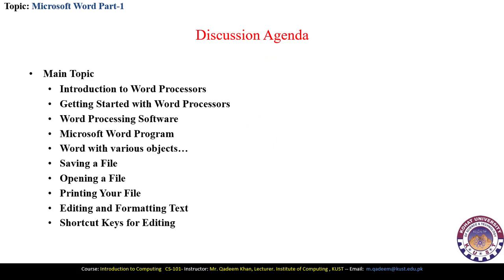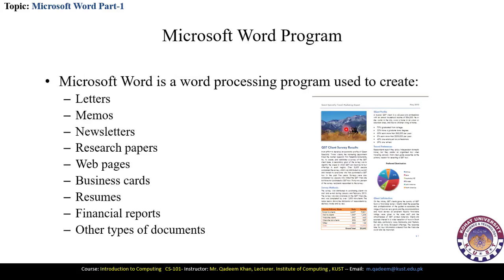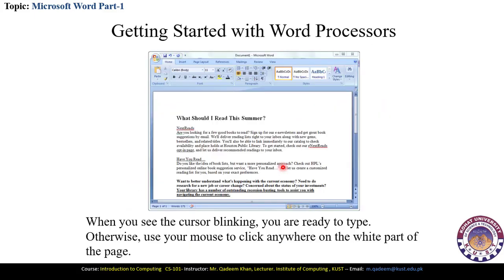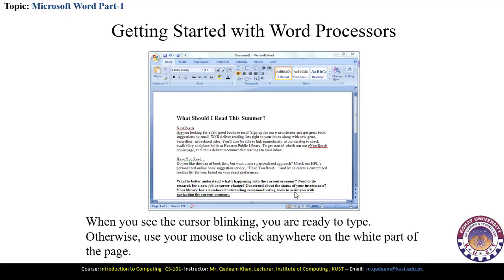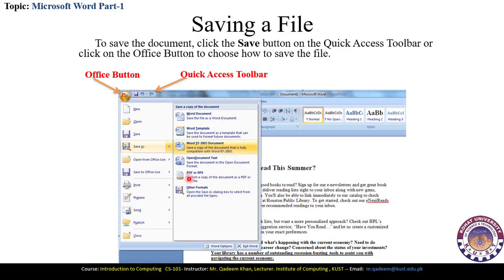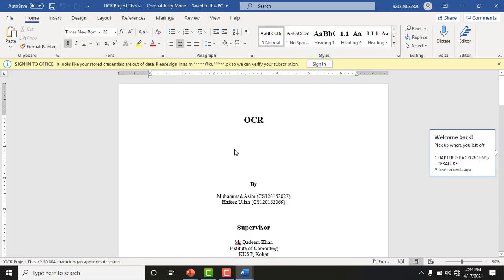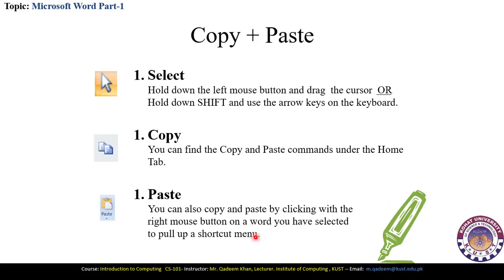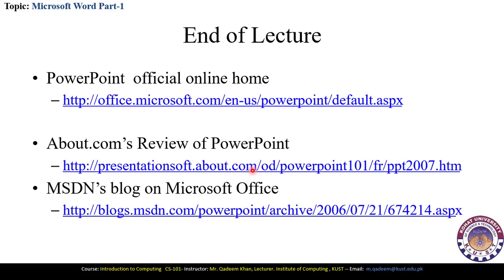FACULTY051 CS101 KUST20201 L10 V1 Microsoft Word Part 1